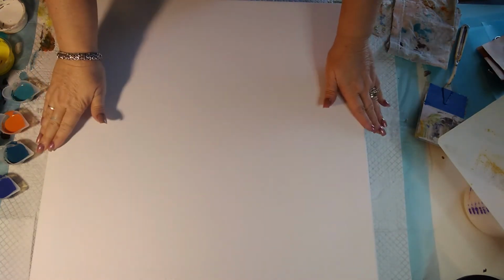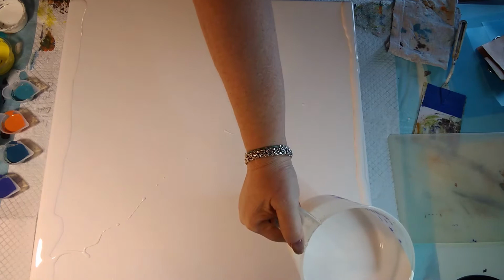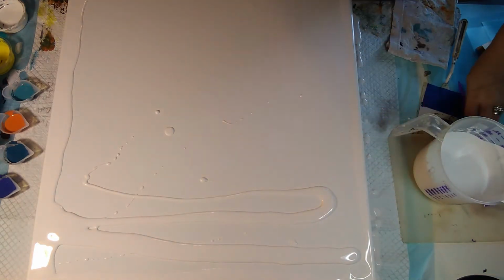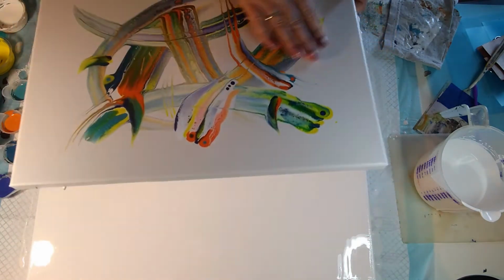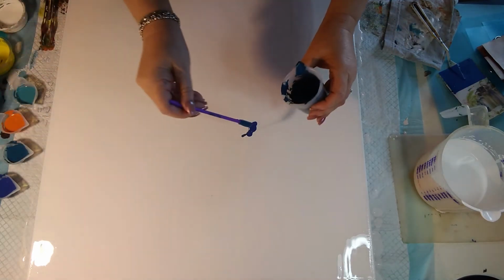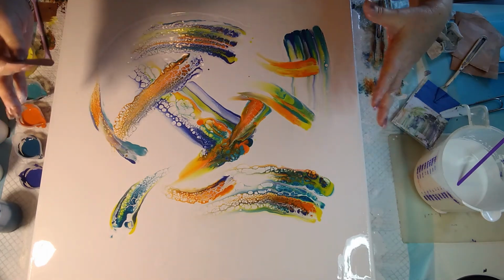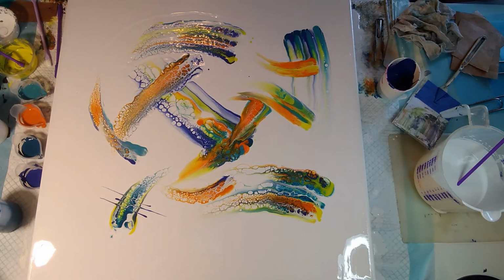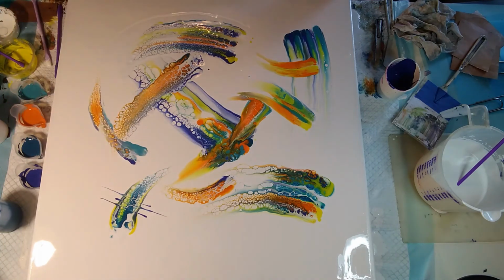Big Decisions #113 Acrylic Pour, Fluid Art, Swipe, Swipe Technique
Here it is! The 20 x 20 I was planning with a lil Silicone for some extra "oh my" to go along with it. I just LOVE it!! Very important to mention, I used only a pea sized of Raw Sienna in about 8oz of Titanium White (before medium). I said Burnt Umber, but it's Raw Sienna. Though, both works.

I took some paints and mixed them for the colors I liked, but they are Monte Monte for the most part, mixed with Creative Inspirations High Gloss Pouring Medium and Varnish.